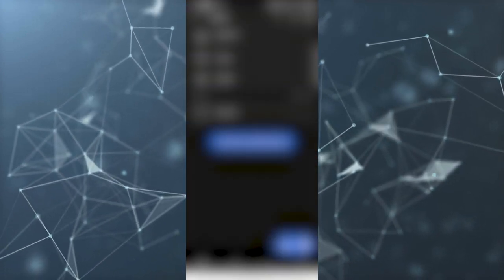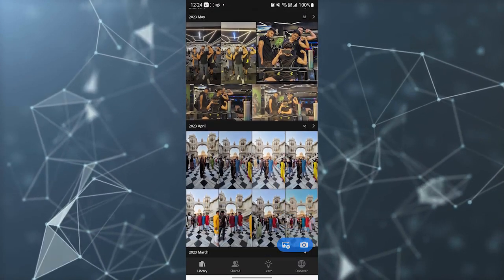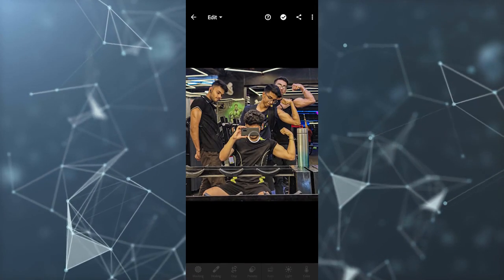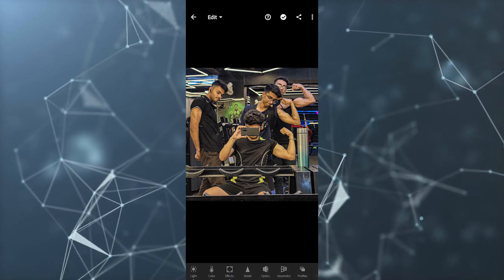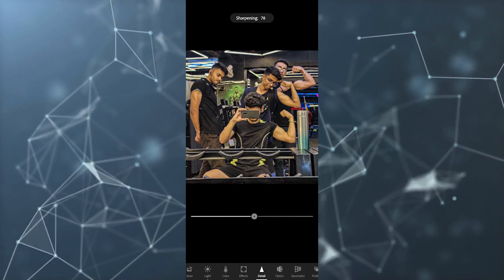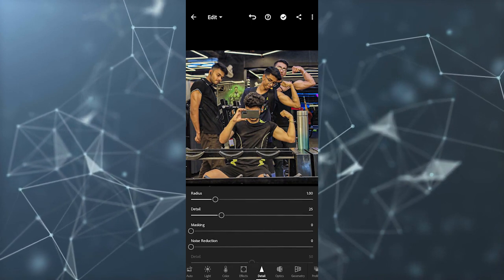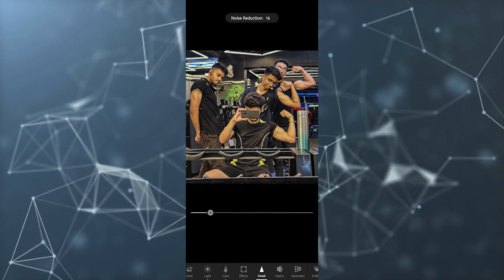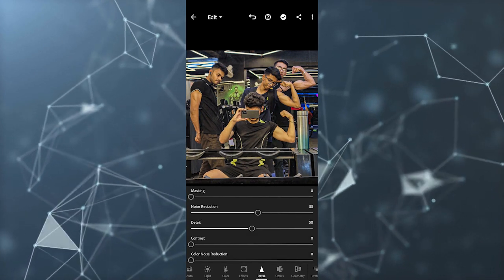How to Use Noise Reduction and Sharpen in Adobe Lightroom [EASY]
Noise reduction and sharpening are essential tools in Adobe Lightroom that can significantly enhance the quality and clarity of your photos. In this step-by-step guide, we'll walk you through the process of using noise reduction and sharpening in Lightroom, allowing you to achieve crisp, professional-looking images.

Open Your Image: Launch Adobe Lightroom and import the image you want to work on. Select the image from the Library module or import it from your computer by clicking the "+" icon or using the keyboard shortcut "Ctrl+Shift+I" (Windows) or "Cmd+Shift+I" (Mac).

Enter the Develop Module: Once your image is selected, switch to the Develop module by clicking on the "Develop" button at the top right or pressing "D" on your keyboard. The Develop module provides access to advanced editing tools, including noise reduction and sharpening.

Apply Noise Reduction: In the Develop module, scroll down the right-hand panel until you reach the "Detail" section. Within this section, you'll find the noise reduction controls. Adjust the "Luminance" slider to reduce the visible noise in your image. Start with a conservative amount and gradually increase it until the noise is reduced to your desired level. Be careful not to overdo it, as excessive noise reduction can result in loss of detail and a "plastic" appearance.

Refine Noise Reduction Settings: Lightroom offers additional noise reduction settings for specific noise types. If you notice color noise (usually seen as small colored specks), adjust the "Color" slider to reduce it. The "Detail" and "Contrast" sliders can be fine-tuned to balance noise reduction and preserving image details. Experiment with these settings to find the optimal balance for your image.

Apply Sharpening: After reducing noise, it's time to enhance the image's sharpness. In the same "Detail" section, locate the sharpening controls. Adjust the "Amount" slider to increase the overall sharpness of your image. Start with a conservative amount and gradually increase it until you achieve the desired level of sharpness without introducing excessive artifacts or haloing.

Adjust Sharpening Settings: Lightroom provides additional sharpening settings to refine the sharpening effect. The "Radius" slider controls the size of the sharpening halo around edges. A lower radius value is suitable for fine details, while a higher value is better for larger details. The "Detail" slider determines the amount of sharpening applied to fine details, so adjust it carefully to avoid emphasizing noise or artifacts. The "Masking" slider helps protect smooth areas from sharpening, reducing the impact on noise and minimizing artifacts.

Preview and Fine-Tune: To preview the effect of your noise reduction and sharpening adjustments, you can zoom in on the image or use the "Before & After" view modes. Make any necessary adjustments to the noise reduction and sharpening settings to achieve the desired results.

Save and Export: Once you're satisfied with the noise reduction and sharpening edits, you can save and export the image. Click on the "File" menu at the top left, select "Export," and choose your desired export settings, including file format, quality, and destination folder.

By following these steps, you can effectively utilize the noise reduction and sharpening tools in Adobe Lightroom to enhance the quality and clarity of your photos. Experiment with different settings, keep an eye on the image's overall appearance, and strive for a balance between noise reduction and preserving fine details.